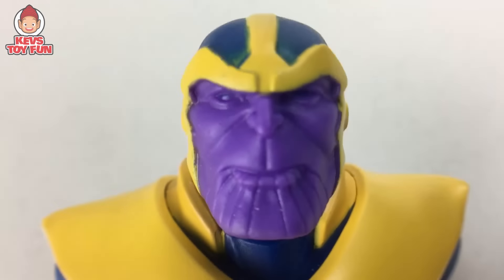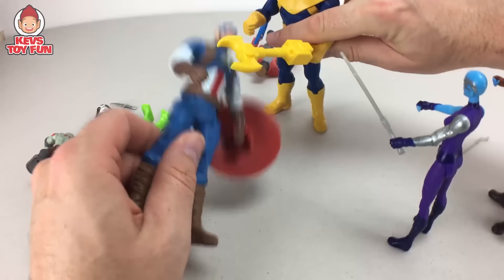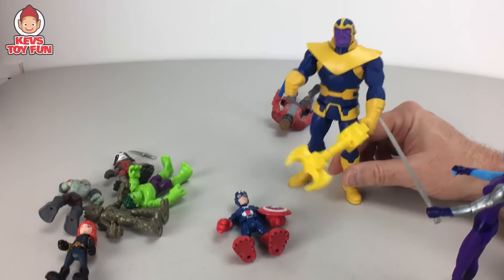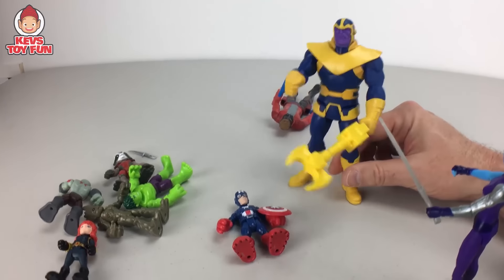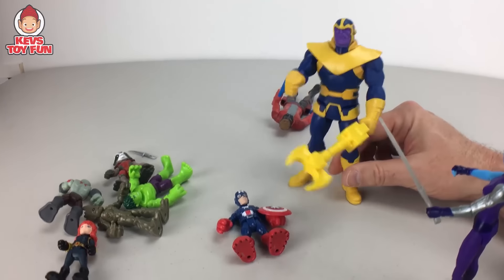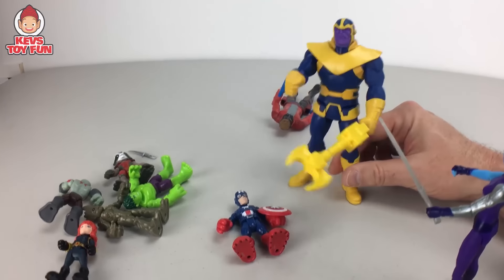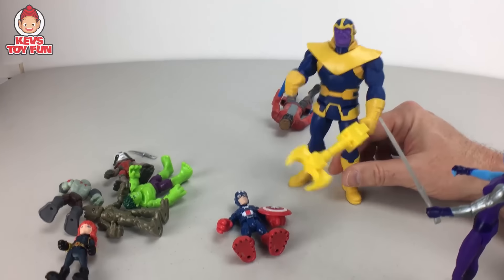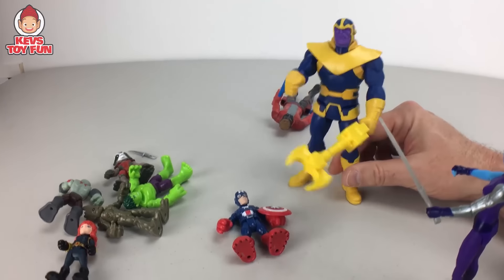Marvel Avengers Guardians of the Galaxy Superheroes Toys - Captain America Iron Man Hulk Spider Man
Watch Kev unboxing Marvel Guardians of the Galaxy Thanos, Nebula and Yondu 6 in figures and Playskool Heroes Marvel Super Hero Adventures Starlord and Drax and Goot and Rocket Racoon 2 packs. This is an awesome YouTube kids friendly toy video with your friend Kev.

Hi friend! It's your friend Kev and in this episode of Kev's Toy Fun, Marvel Avengers Guardians of the Galaxy Superheroes Toys - Captain America Iron Man Hulk Spider Man, I'm unboxing these awesome toys:

MARVEL GUARDIANS OF THE GALAXY 6-INCH THANOS
MARVEL GUARDIANS OF THE GALAXY 6-INCH NEBULA
MARVEL GUARDIANS OF THE GALAXY 6-INCH YONDU
Playskool Heroes Marvel Super Hero Adventures, Star Lord and Drax Action Figures
Marvel Super Hero Adventures, Groot and Rocket Raccoon Action Figures

Other toys that are featured in this video are:
MARVEL AVENGERS 6-INCH IRON MAN FIGURE AND ARMOR
MARVEL AVENGERS CAPTAIN AMERICA 6-IN BASIC ACTION FIGURE
MARVEL AVENGERS HULK 6-IN BASIC ACTION FIGURE
MARVEL AVENGERS BLACK WIDOW 6-IN BASIC ACTION FIGURE
MARVEL GUARDIANS OF THE GALAXY 6-INCH STAR-LORD
MARVEL GUARDIANS OF THE GALAXY 6-INCH GAMORA
MARVEL GUARDIANS OF THE GALAXY 6-INCH ROCKET RACOON
MARVEL GUARDIANS OF THE GALAXY 6-INCH GROOT
MARVEL GUARDIANS OF THE GALAXY 6-INCH DRAX

Thanos, Nebula and Yondu battle the Avengers and Guardians of the Galaxy. But when the Avengers comprised of Hulk, Captain America and Black Widow along with the Guardians of the Galaxy comprised of Star Lord, Drax, Groot and Rocket Racoon are shrunk by Thanos who will be able to stop him? Can Iron Man, Spider Man and Gamora stop Thanos and save their friends? Watch and find out.

New Toy Video: Sunday Morning EST